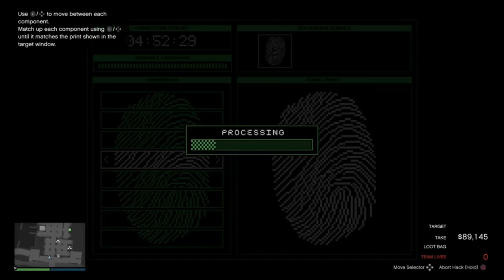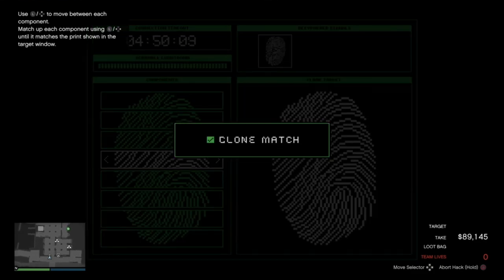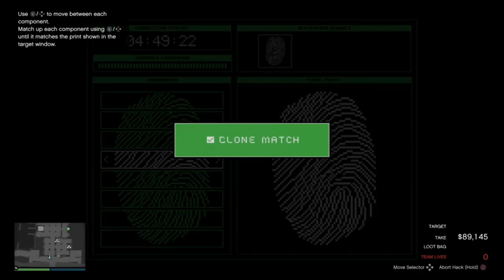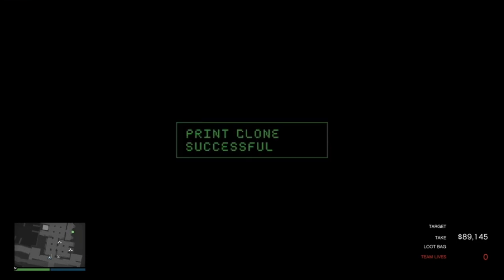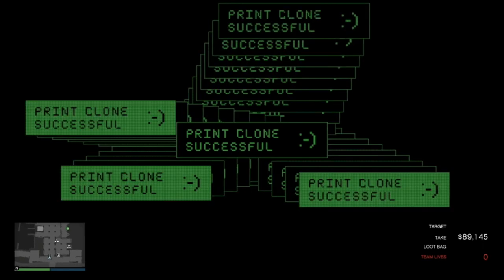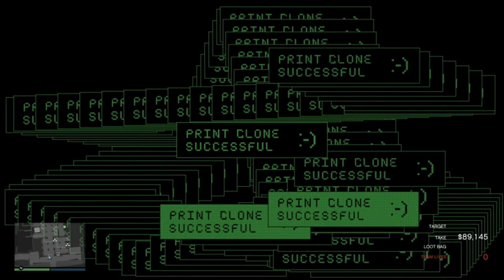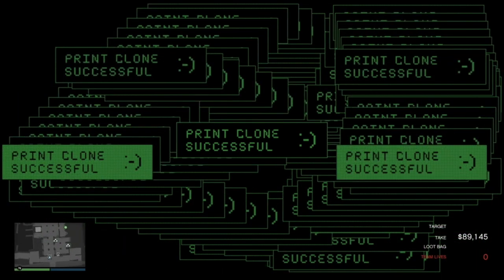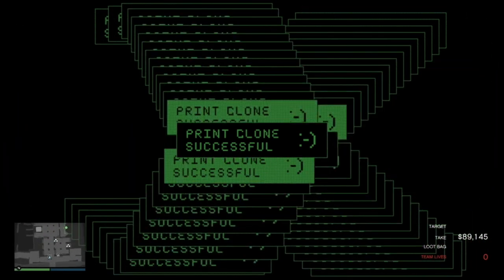Best Fingerprint RNG Ever